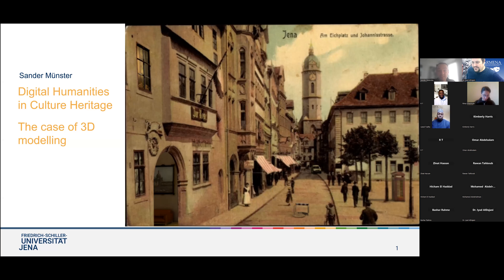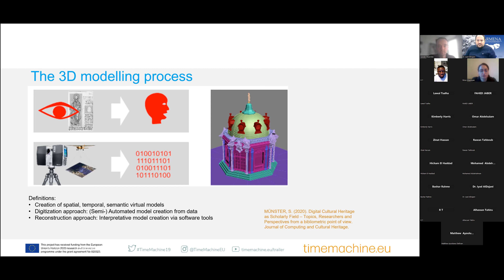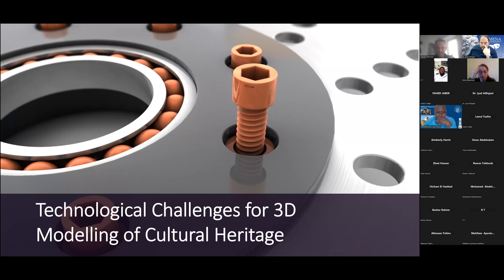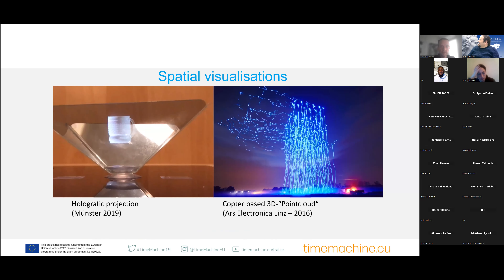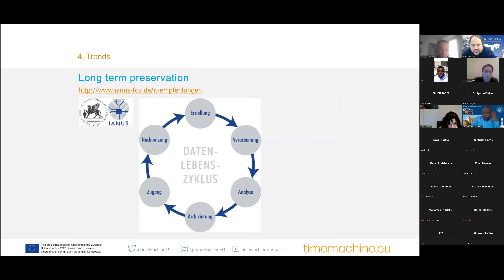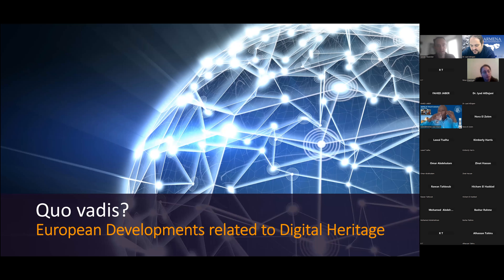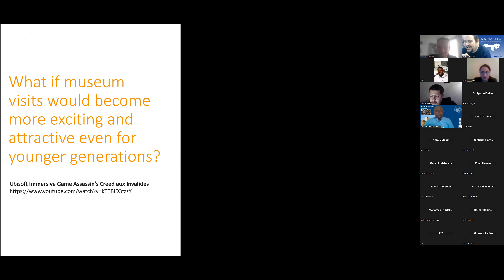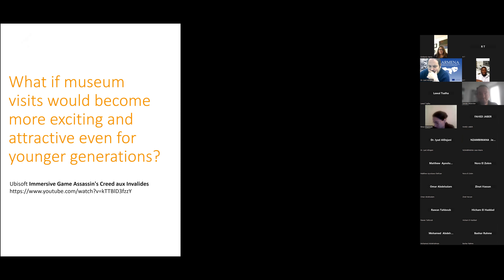Digital Humanities for digital culture heritage in 4D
Digital Humanities for digital culture heritage in 4D by Prof. Sanders Münster and discussant Dr. Iyad Muhsen Aldajani